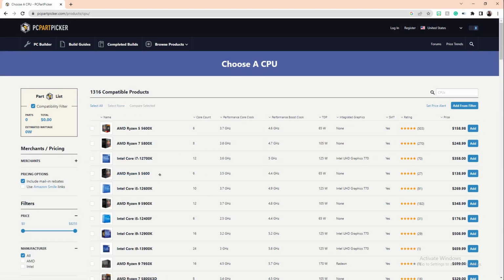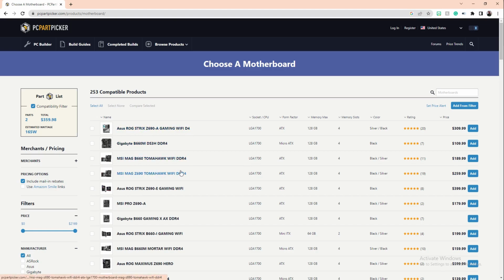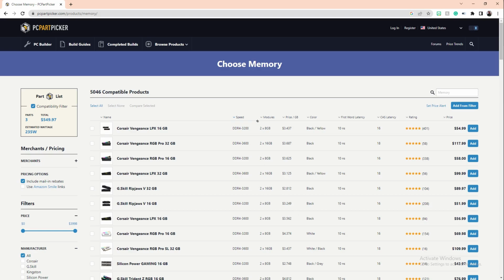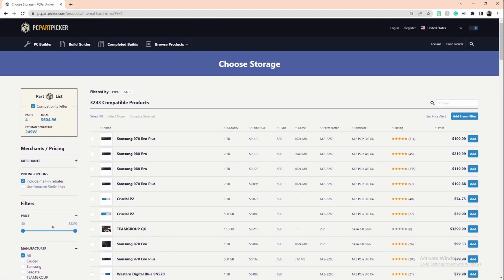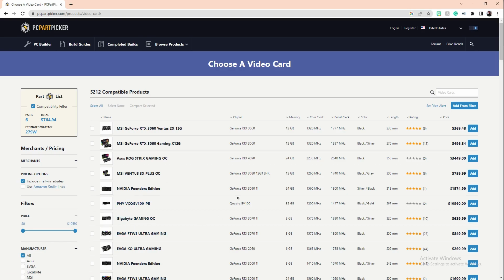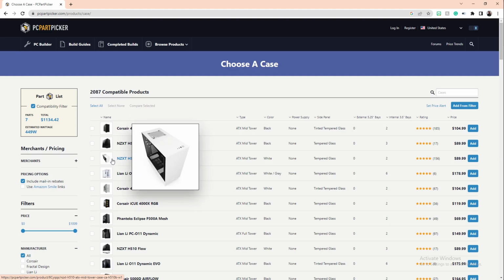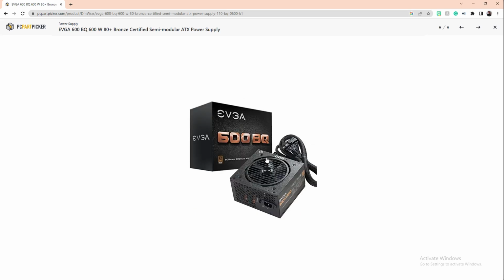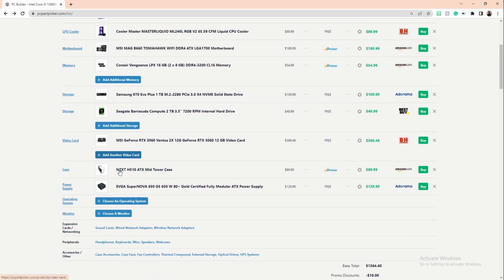How to Choose a PC | PCPartPicker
Please join us on our journey to expand the world of technology and to minimize the digital divide.